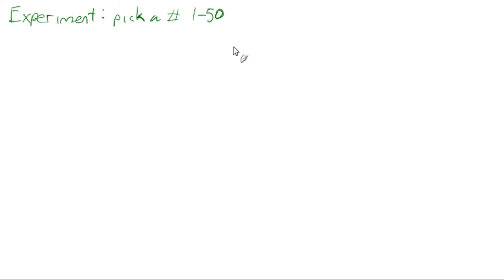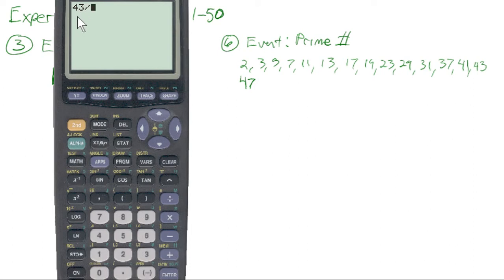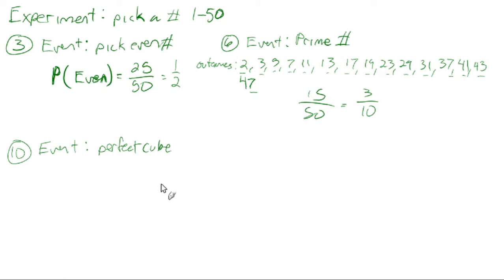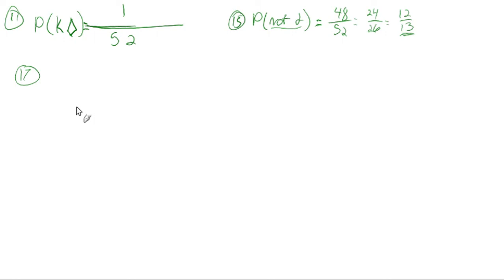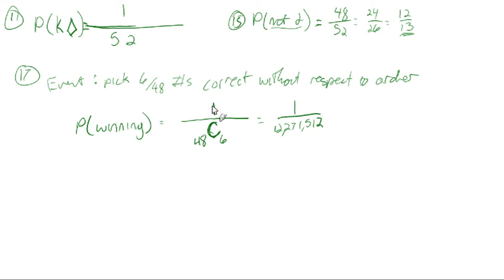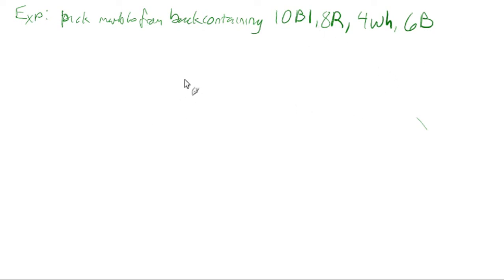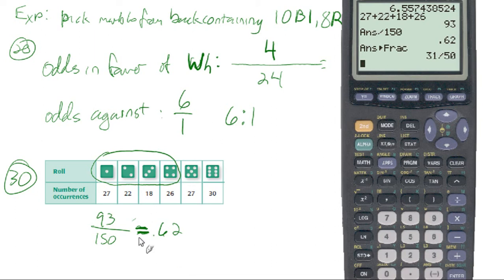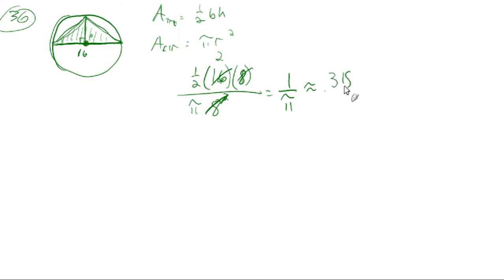10.3: Define and use probability (sample problems)